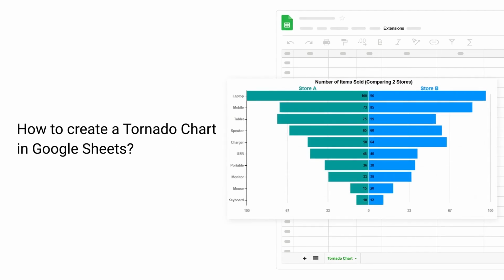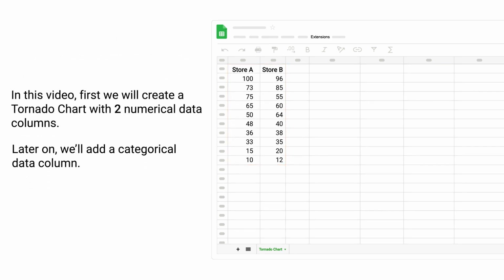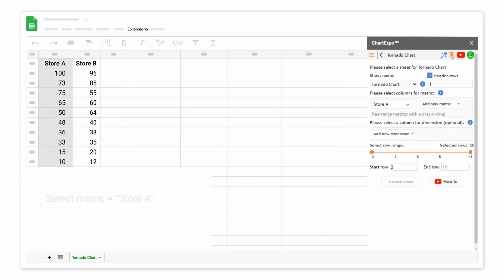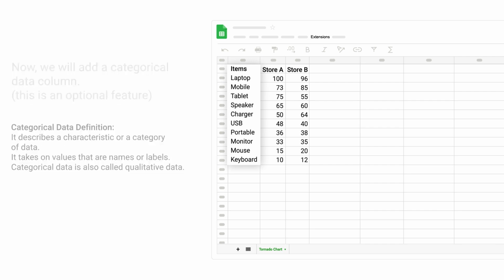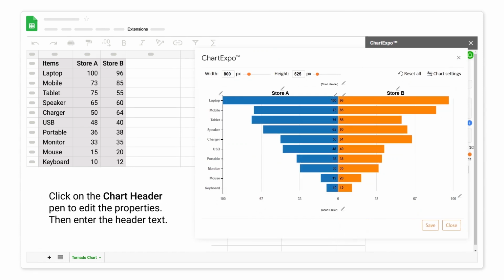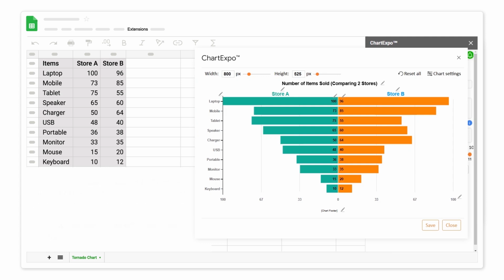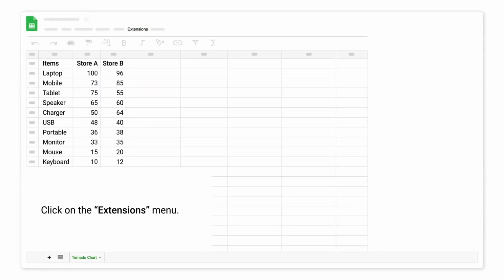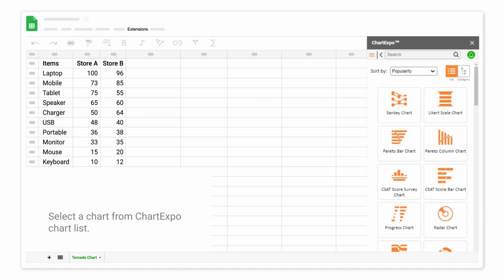Tornado Diagram in Google Sheets | Compare Two Data Sets Visually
Select Tornado Chart. Select your data. Click “Create chart” button. You can create a Tornado Chart in a few minutes with a few clicks.

A Tornado Chart, also known as a Butterfly Chart or Barbell Chart, is a type of data visualization that displays the sensitivity analysis of multiple variables or factors. It is commonly used in decision-making processes to compare the impact of different variables on a particular outcome.

The Tornado Chart is called so because its shape resembles a tornado, with bars extending from a central axis. The chart displays the variables or factors along the vertical axis, and the horizontal axis represents the magnitude or impact of each variable on the outcome being analyzed.

Video Summary:
This video explains “How to create a Tornado Diagram in Google Sheets". You can use the option of properties to enhance your charts.

Chapters:
0:10 Introduction to Tornado Chart.
0:37 How to configure a Tornado Chart?
3:10 How to customize a Tornado Chart using properties?
4:26 How to export a Tornado Chart in JPG, PNG, SVG and PDF?
4:45 How to add a chart to a sheet?
4:56 How to install ChartExpo add-on?

Barbell Chart
Butterfly Chart
Chart for sensitivity analysis
Chart for multiple variables or factors
Chart for risk analysis
Chart for decision-making
Tornado chart
Tornado diagram
What does Tornado chart show?
What is Tornado chart?
How do you plot a Butterfly chart?
How do you plot a Tornado chart?